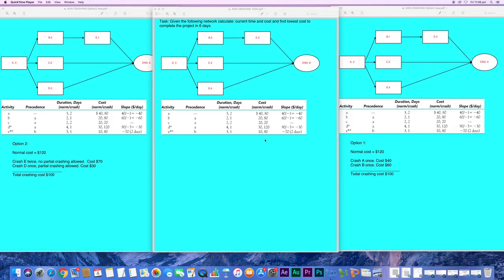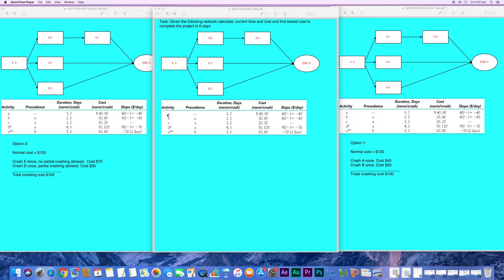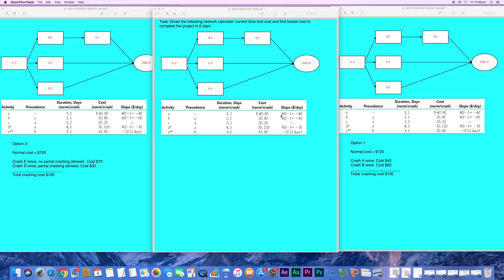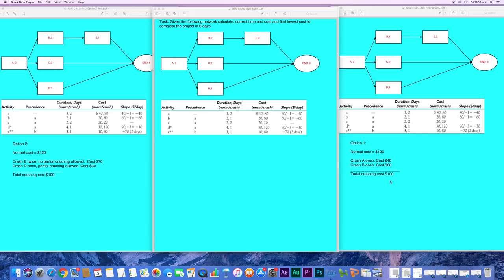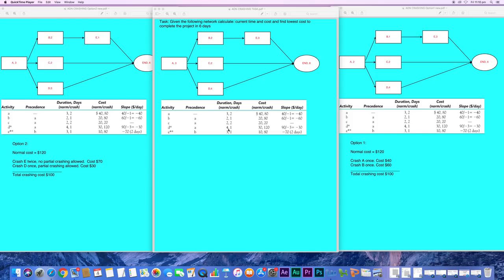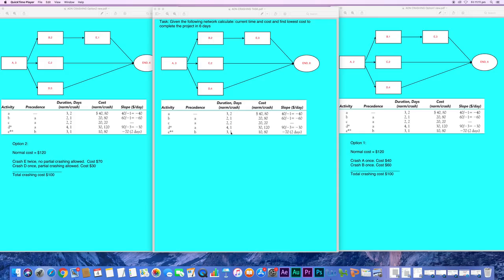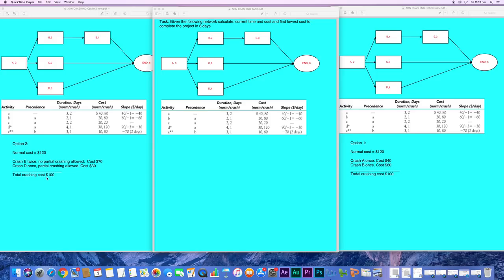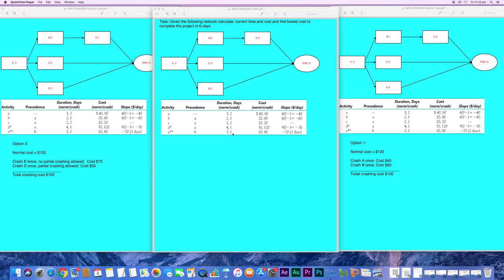Reducing project duration Video 2, Ch9